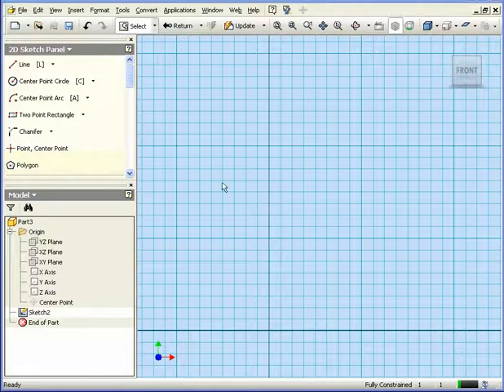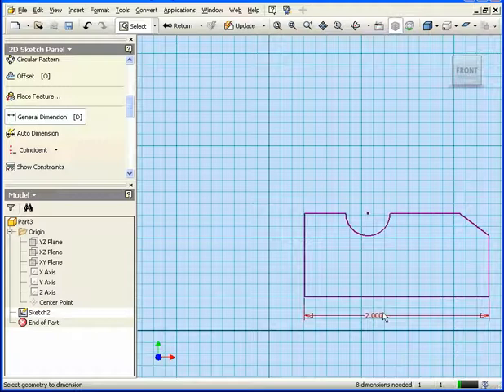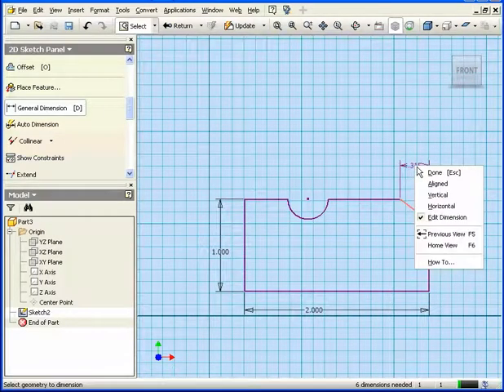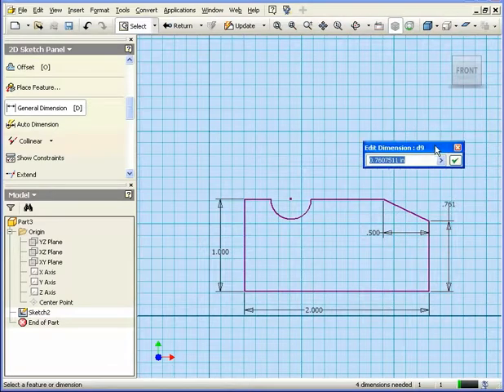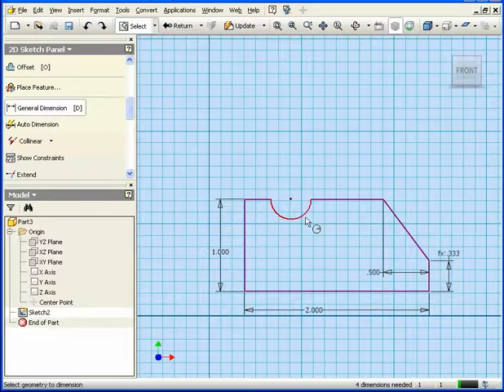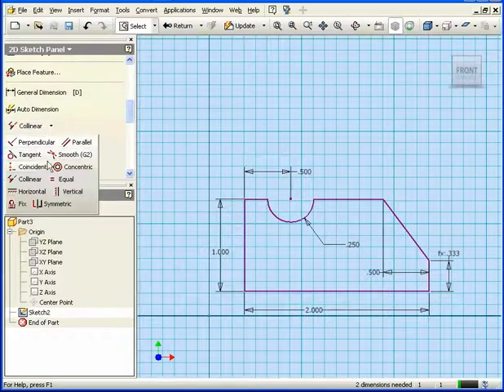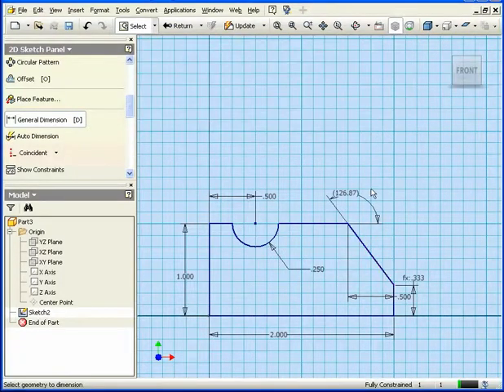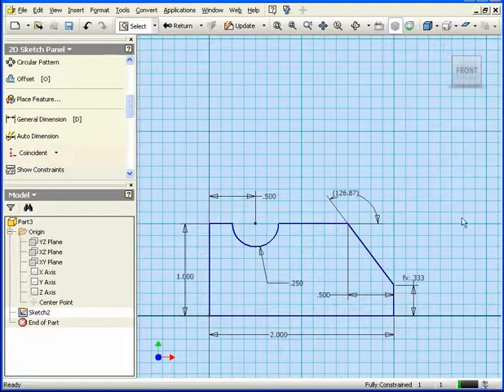12 Using Dimensions